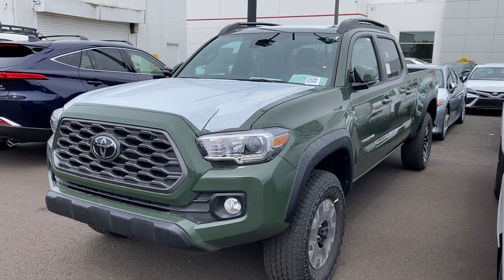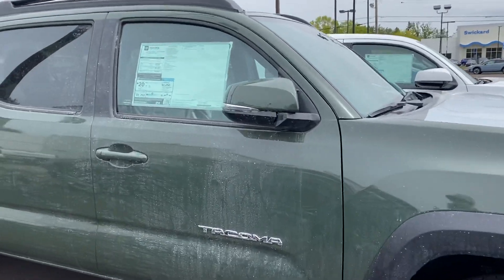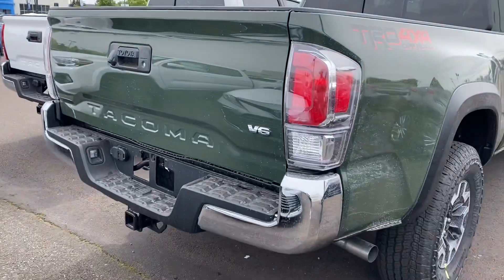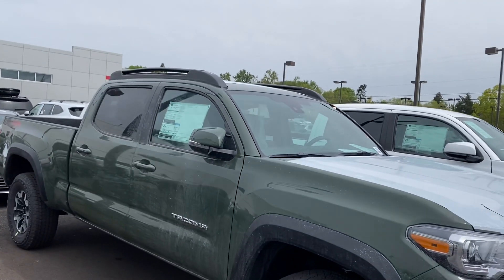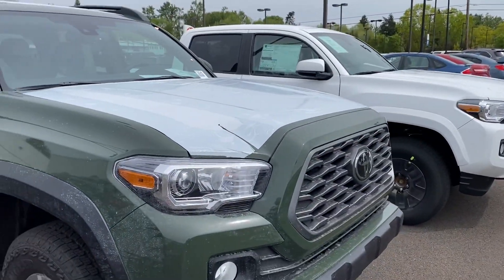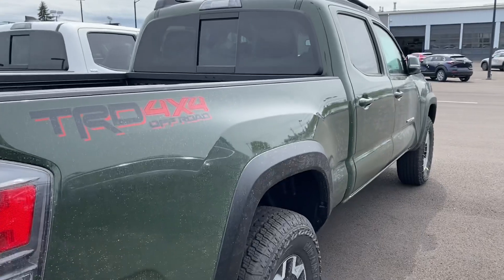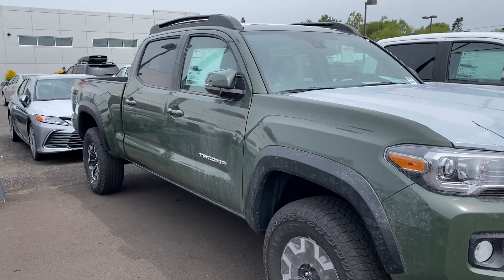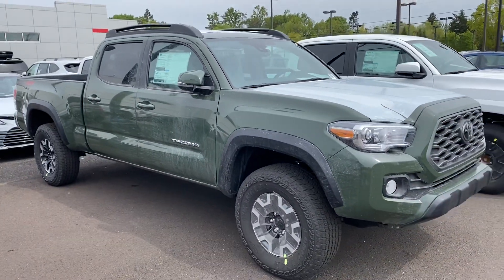Toyota Tacoma 2022 TRD OFF ROAD Army Green 6 foot Bed with Roof Rack